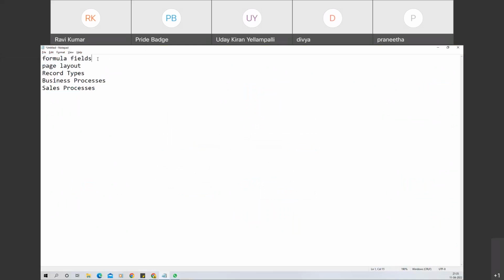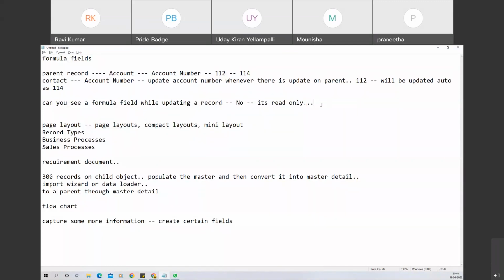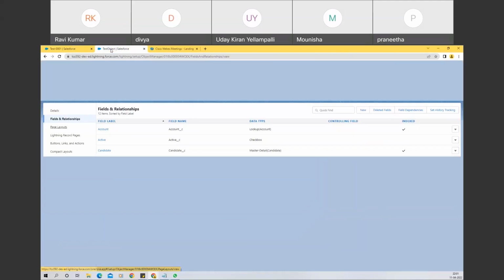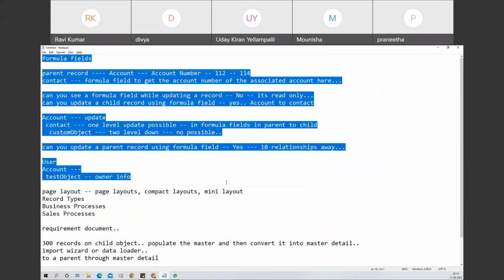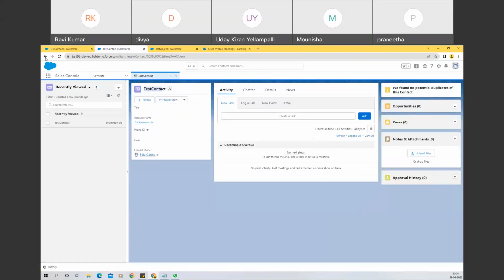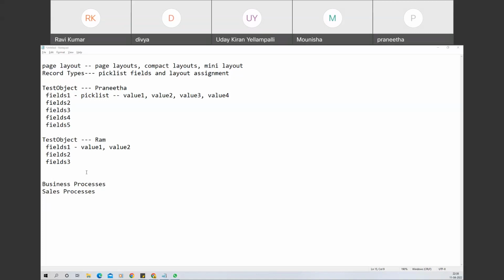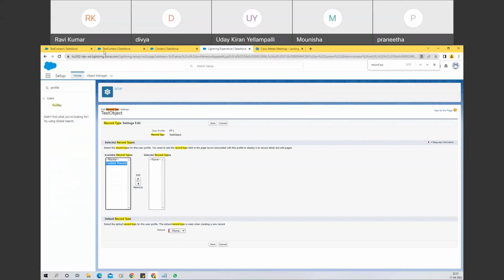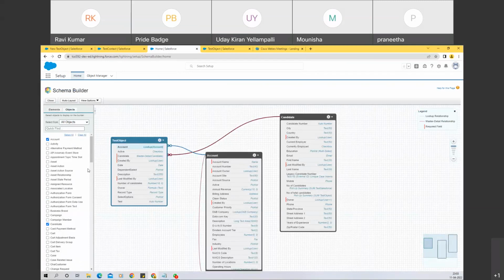Salesforce 11 Apr 2022 Day 3